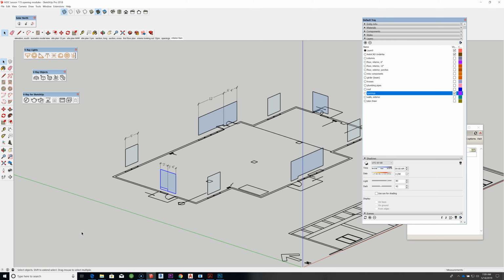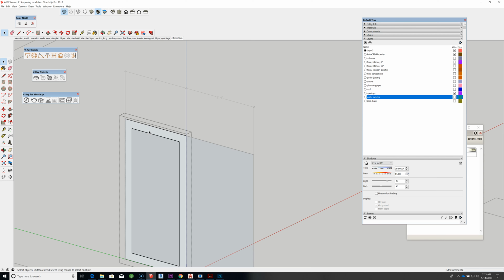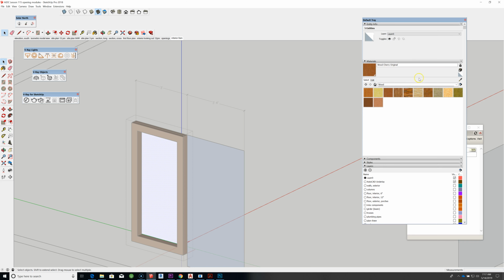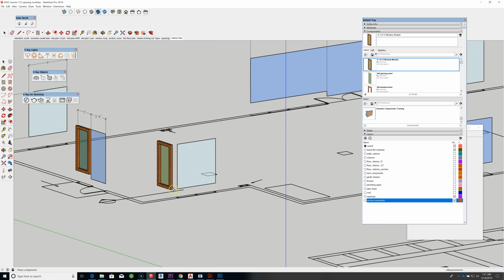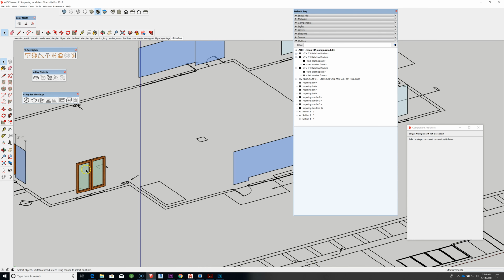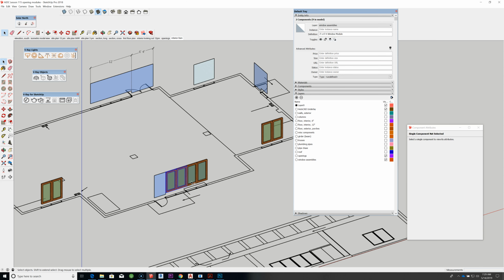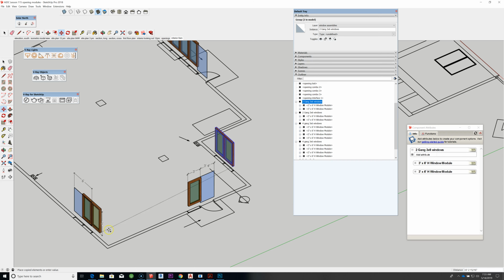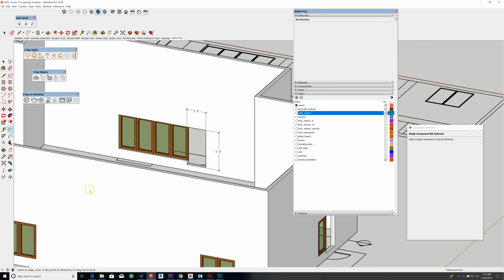AIDC FA19 115 window modules